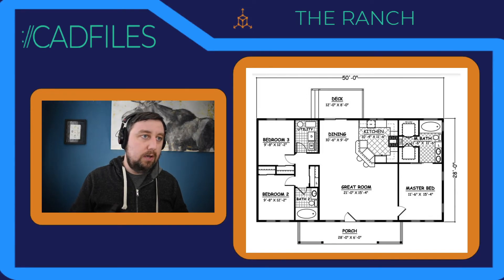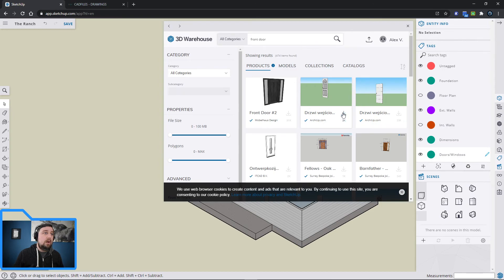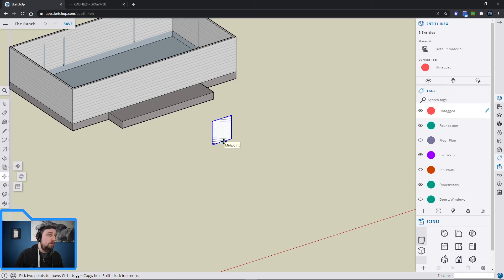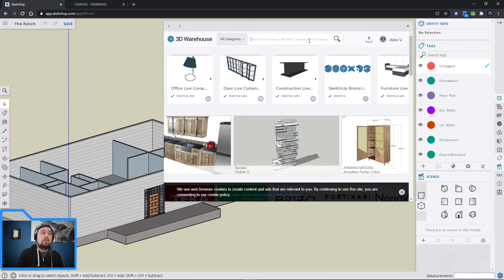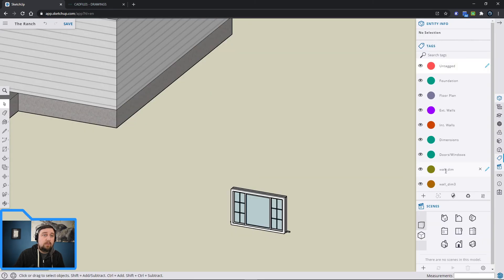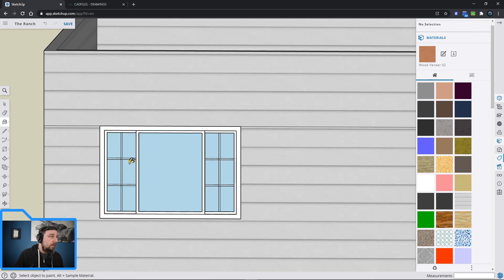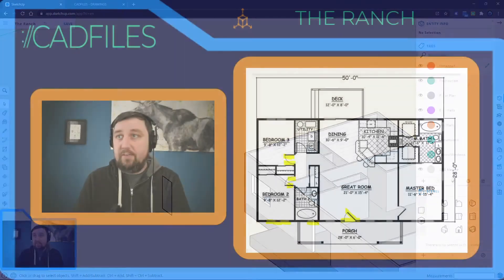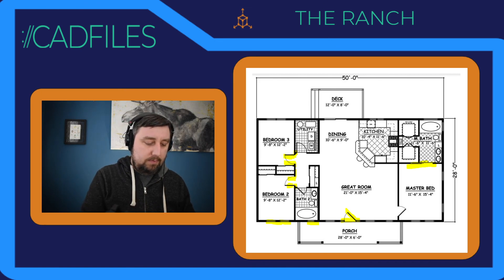SketchUp: The Ranch - Doors & Windows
How to place doors and windows from the 3D warehouse into our ranch floor plan.